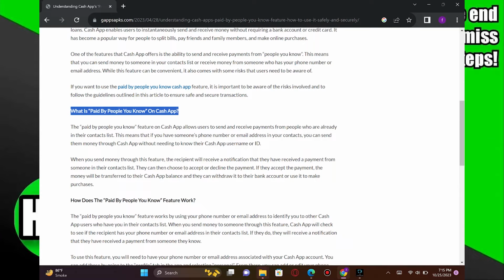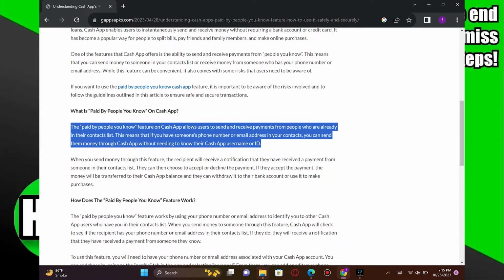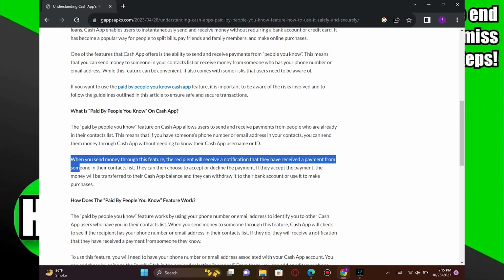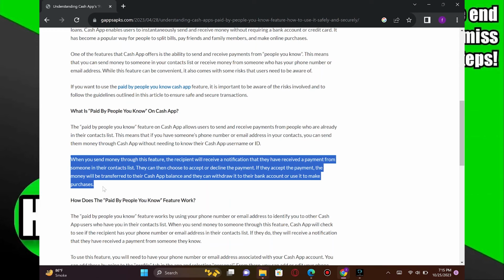WHAT IS PAID BY PEOPLE YOU KNOW ON CASH APP? 2025 (FULL GUIDE)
In this engaging video, we delve into the fascinating world of Cash App and uncover the intriguing question, "What is Paid by People You Know On Cash App?" If you've ever wondered about the ins and outs of peer-to-peer payments and how Cash App facilitates transactions between friends and acquaintances, you're in the right place!

0:00 INTRO
0:04 TUTORIAL